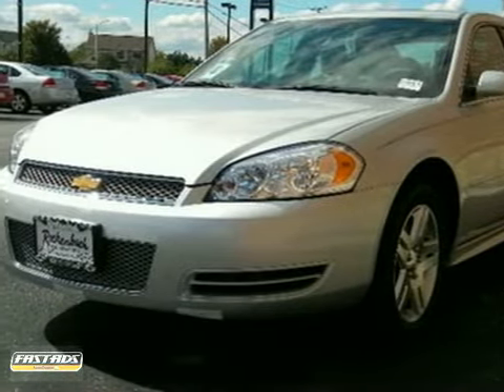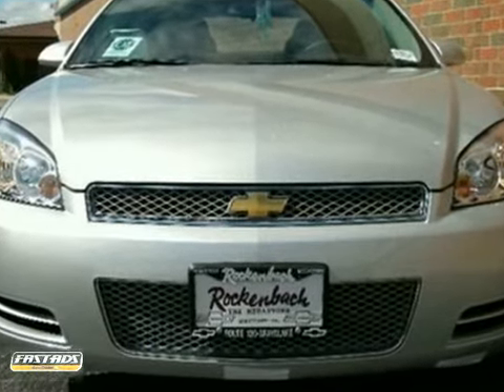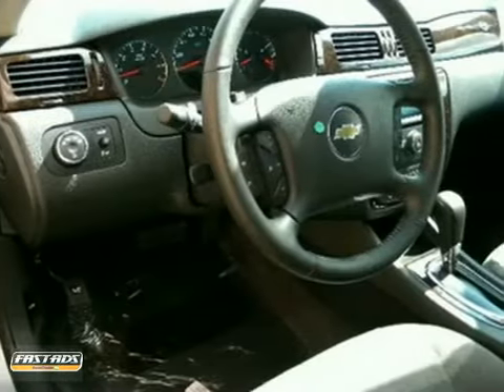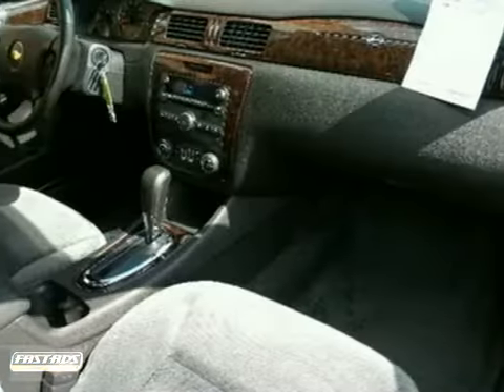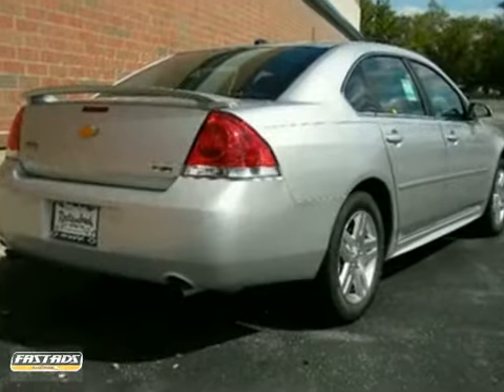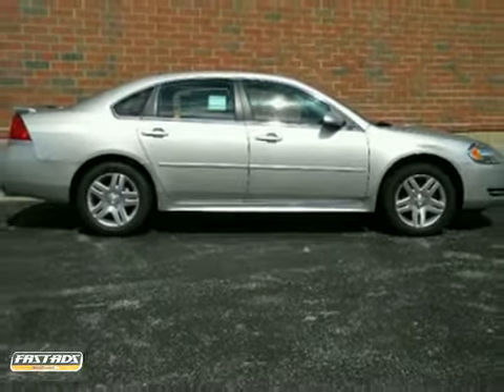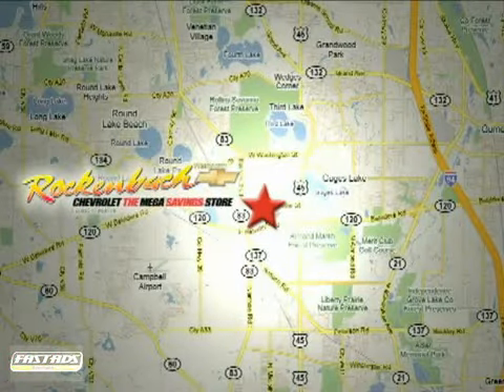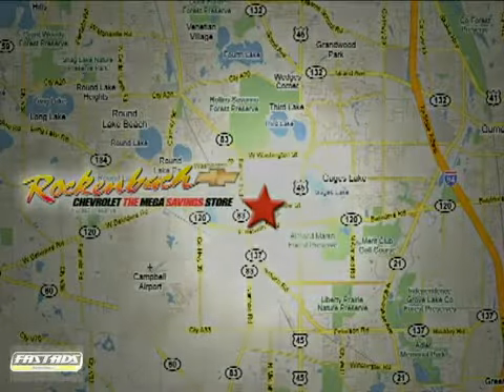2012 Chevrolet Impala #1120131 in Grayslake IL Schaumburg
SOLD - If you are looking for real value on a great new car, Rockenbach Chevrolet invites you to come in and test drive this 2012 Chevrolet Impala, stock# 1120131. We are conveniently located near Grayslake IL Schaumburg, IL and known for our great selection, reliability and quality. Come take a look at this 2012 Chevrolet Impala today.

Rockenbach Chevrolet
1000 E Belvidere Road
Grayslake IL Schaumburg IL, 60030